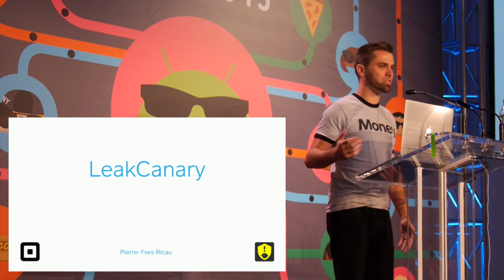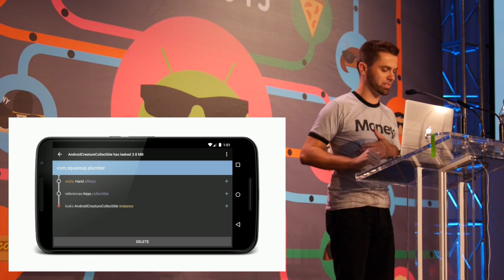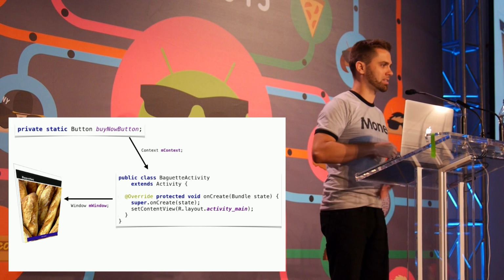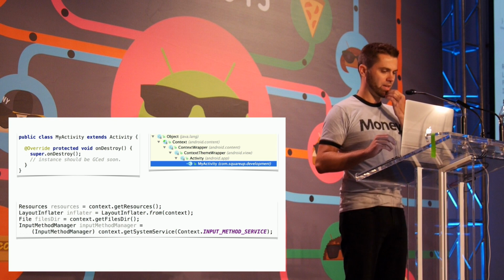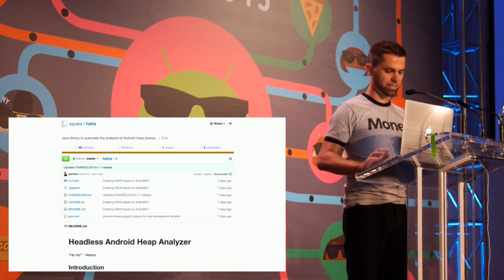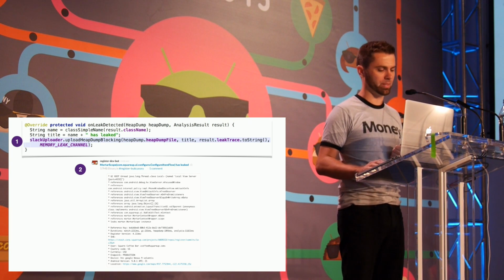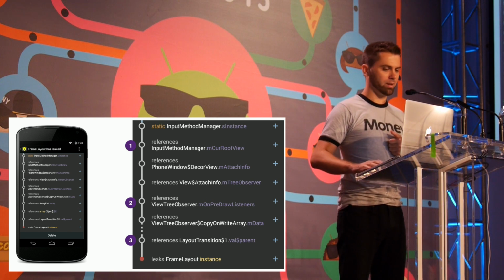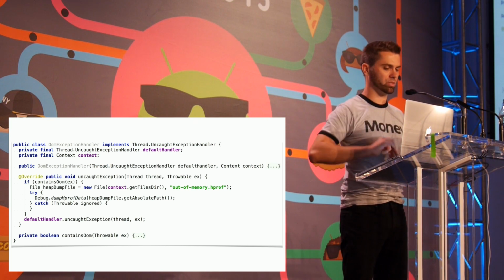Droidcon NYC 2015 - Detect all memory leaks with LeakCanary!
Pierre-Yves Ricau
Square
Detect all memory leaks with LeakCanary!